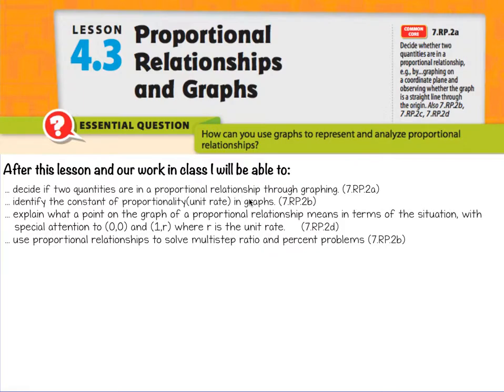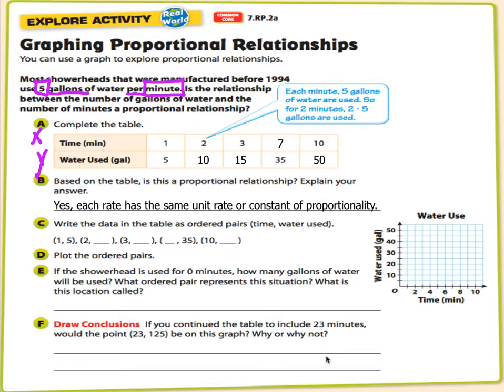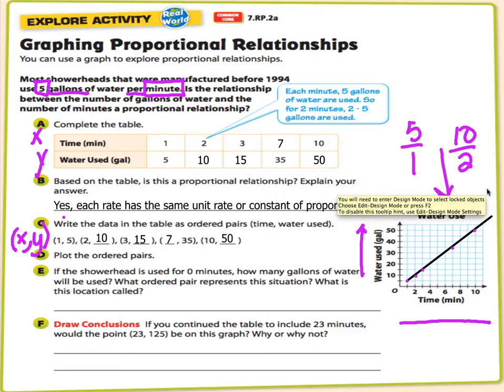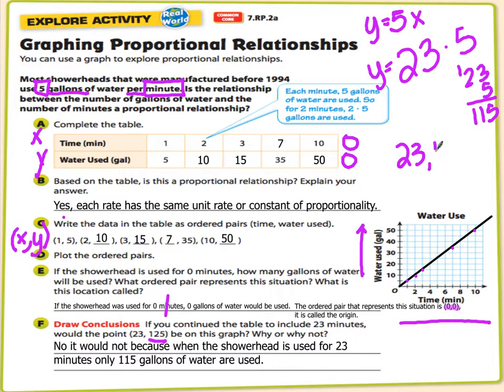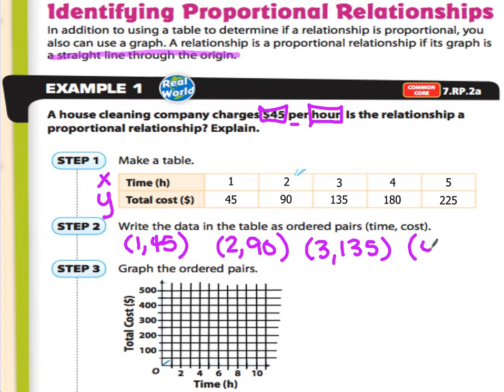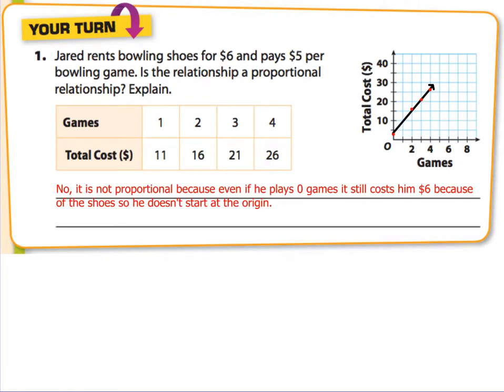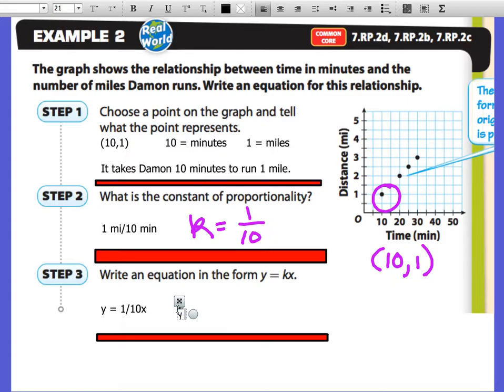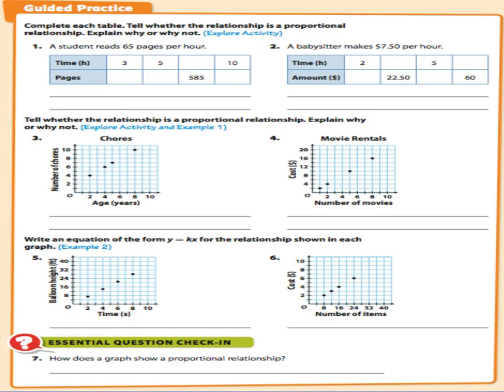G7 4.3 Proportional Relationships in Graphs